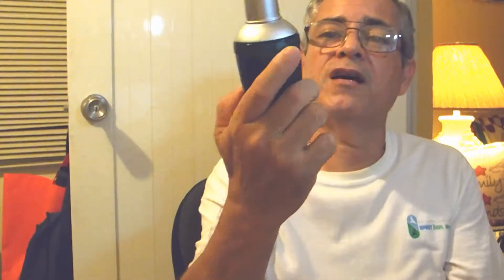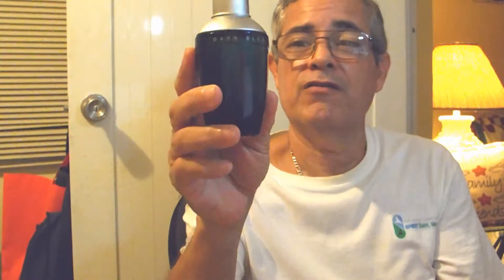Hugo Boss Men Summer Fragrance Gift Ideas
Hugo Boss Men Summer Fragrance Gift Ideas for Dads or Grads. Hugo Boss a long-established fashion designer has a great line of perfumes and colognes for men and women.

 This video concentrates on Men Summer fragrance by the design house of Hugo Boss such as Dark Blue, Boss in Motion, Hugo Cologne, Boss Orange Cologne, Hugo Boss Iced Cologne, Hugo XY Cologne, Boss Orange Feel Good Cologne, Hugo Just Different Cologne, Boss Bottled Intense Cologne, Boss the Scent Cologne and Boss Bottled Oud Cologne are just some of over forty fragrance colognes Hugo Boss has released.

For all of the Hugo Boss Men or Women fragrances you can visit my e-commerce website below.